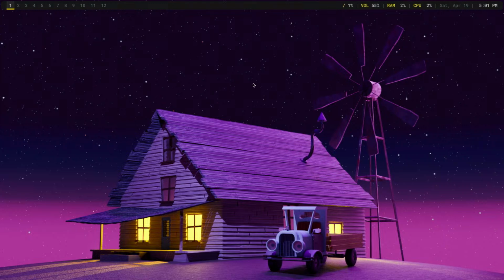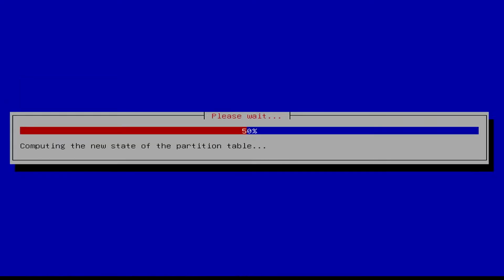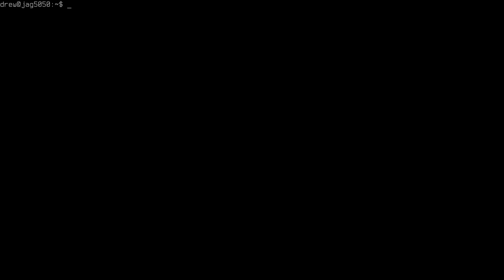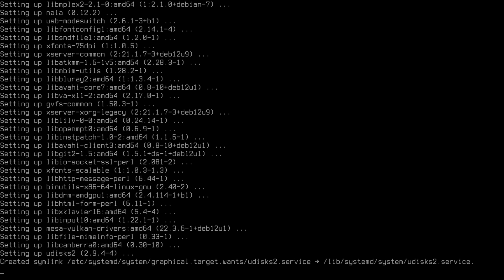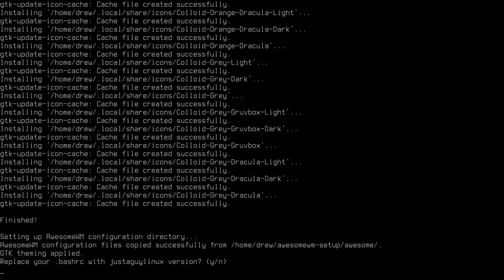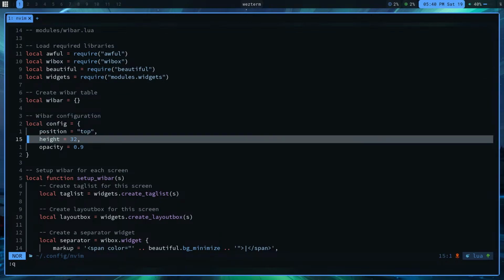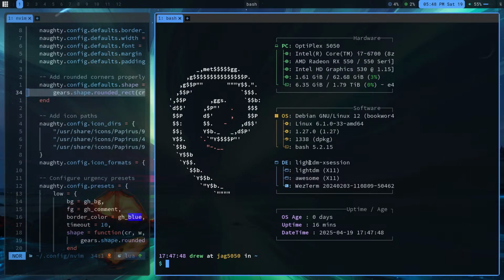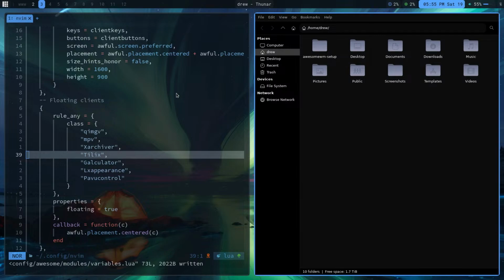AwesomeWM New Script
Hi All,

This is going to be most likely terrible, but I am going to give it a shot.